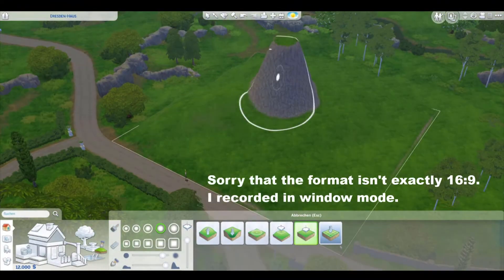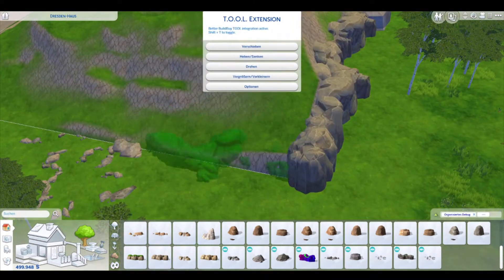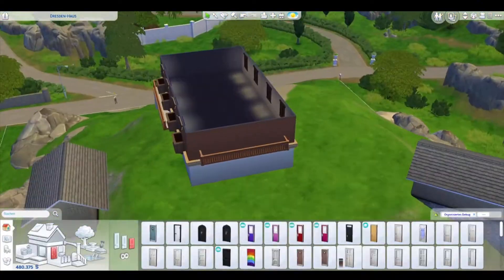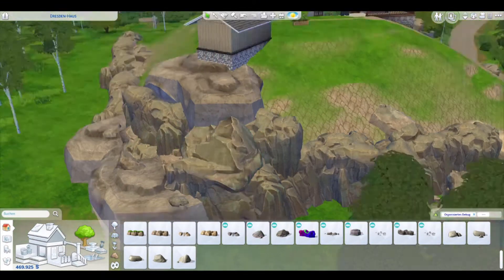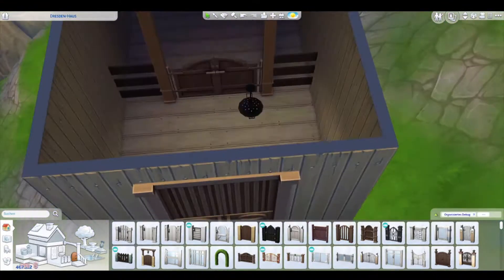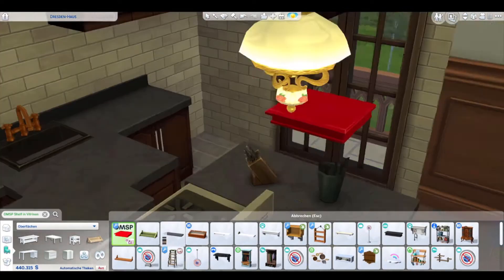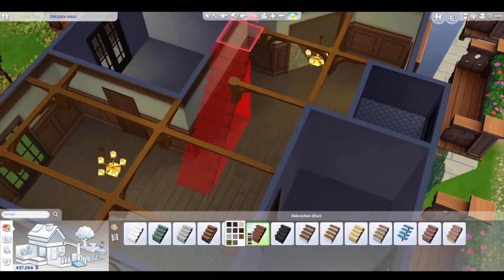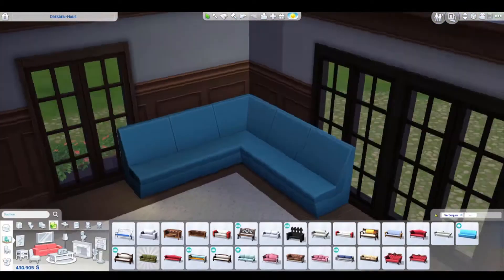Sims 4 Speedbuild- Alpine Farmhouse |NoCC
After a month I realized that I still have the speedbuild on my hard drive, that ran in the background of my "Farm pack ideas" video. So i decided to just upload it. I wanted to talk over it because that is just the type of speedbuild I prefer. You can hear in the beginning that I was a little nervous but I warmed up to it towards the end. It was actually pretty fun. Sorry if I messed up a few words here and there. English is not my first language an I haven't spoken it unscripted in a long time.

        (Provided by YouTube music library)
Sunset Dream – Cheel

Find me on:

Artfol: @BecciTK
Sims 4: BecciTK